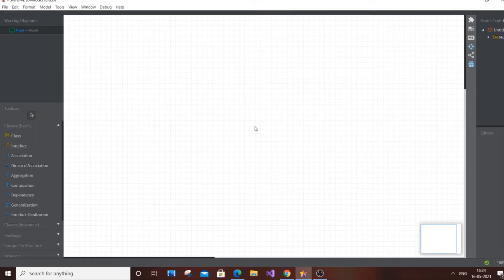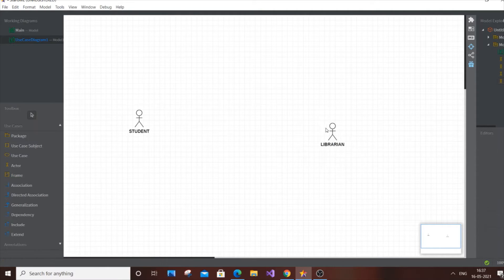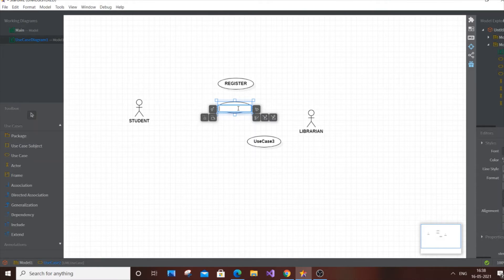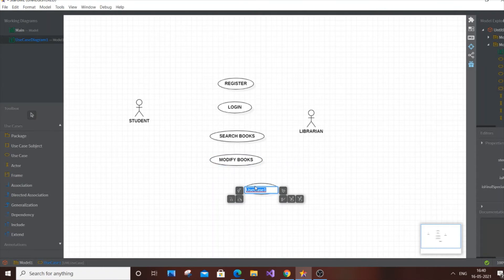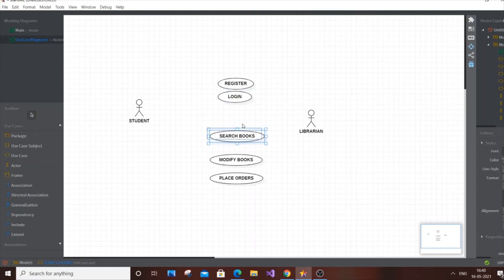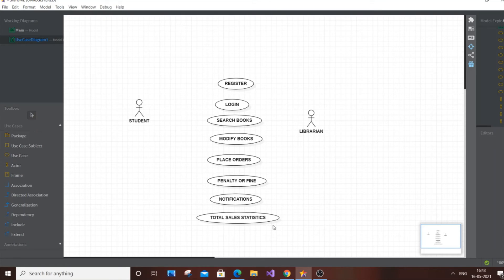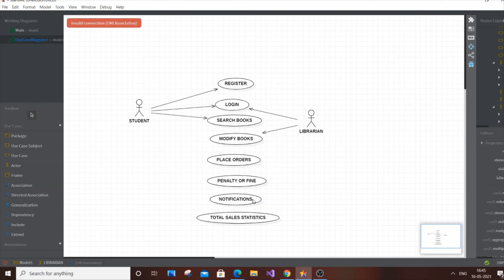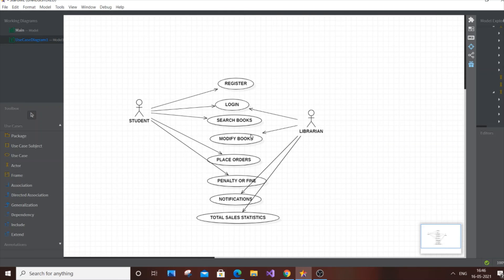Use case diagram for library management system using staruml | Software engineering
Use case diagram for library management system